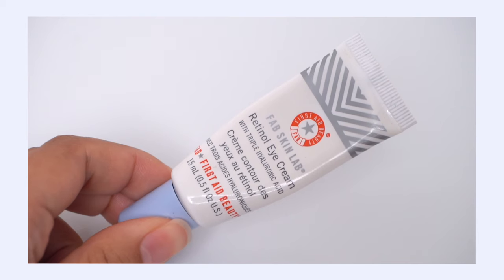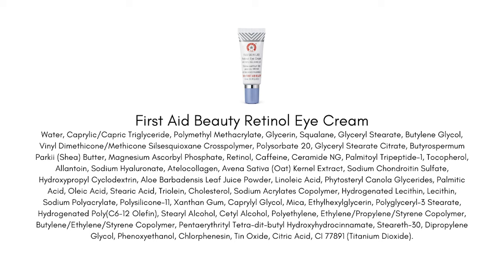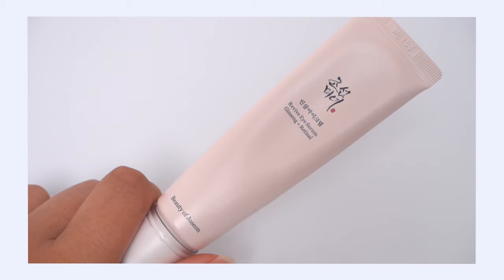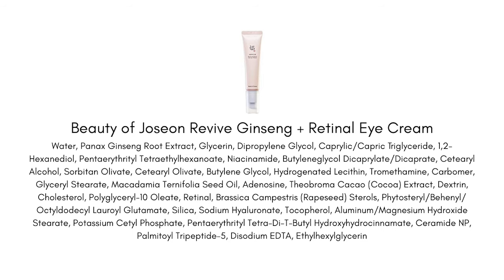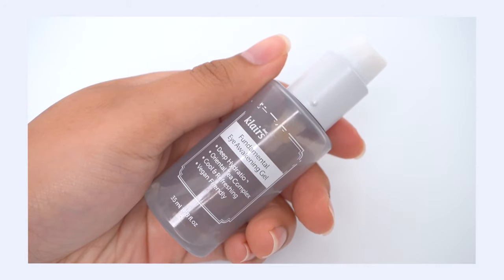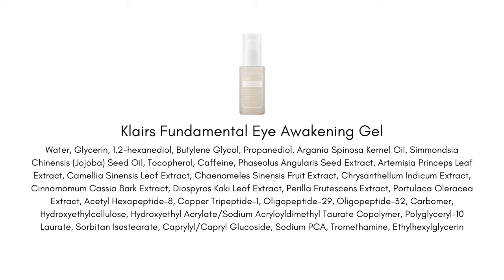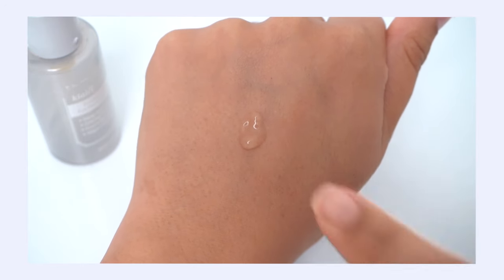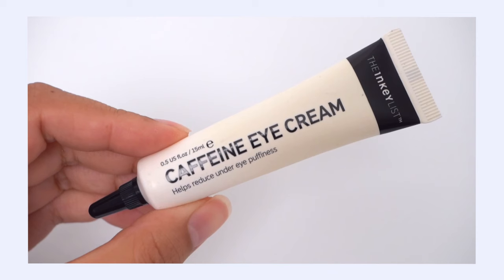Do You REALLY need an Eye Cream? | When you need it & what to look for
🛍️ 🛍️ 🛍️ || Products Mentioned || 🛍️ 🛍️ 🛍️

*^Beauty of Joseon Revive Eye Serum Ginseng + Retinal Eye Cream

|| Chapters ||
0:00 Intro
1:35 Retinol
4:11 Retinal
6:41 Eye Cream for Your Neck
7:16 Peptides
11:18 Plumping out Fine Lines with Hydration
15:09 Alternatives to Eye Cream
16:48 Solution for Milia Prone Eyes
19:06 Under Eye Slugging

|| Social ||

|| Music ||

Public Domain Music by Chillhop:
Tomorrow - Leavv